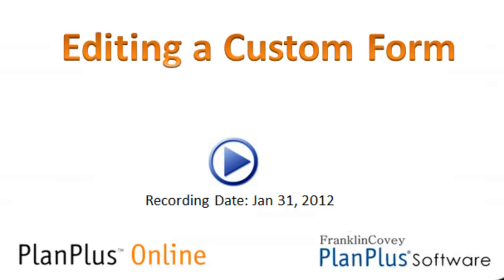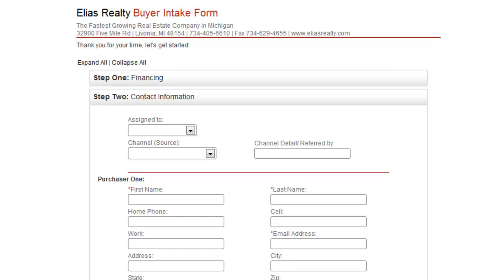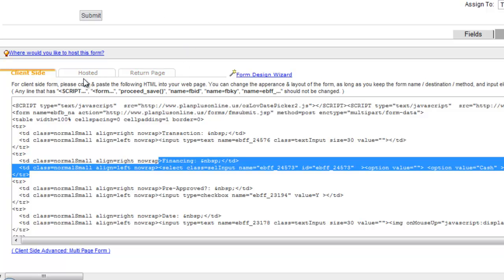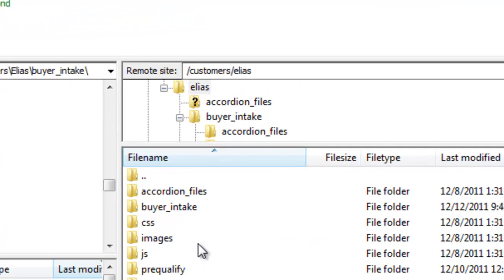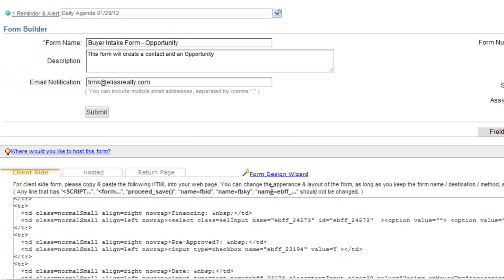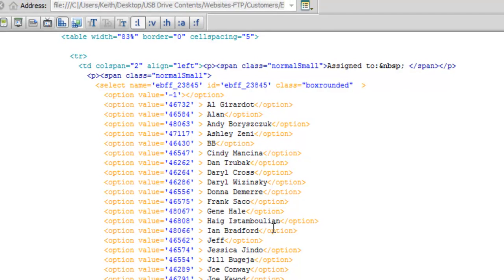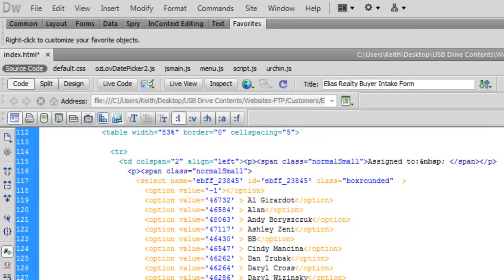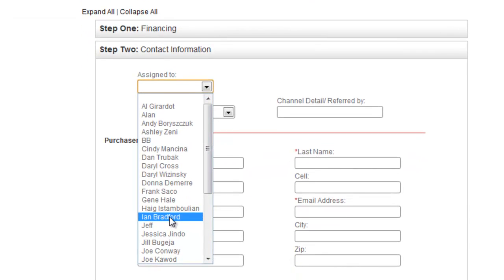Editing a Custom Form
If you change the dropdown menu items in your forms that are also included on your website you may  need to update the form HTML. This video shows you how.